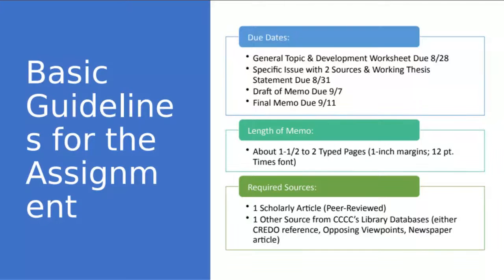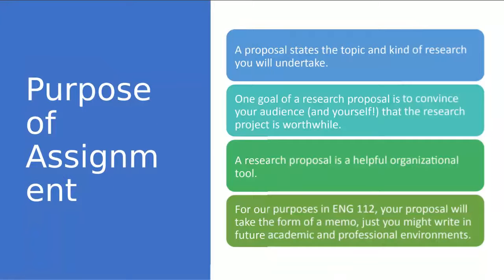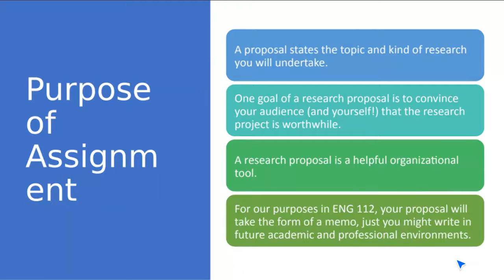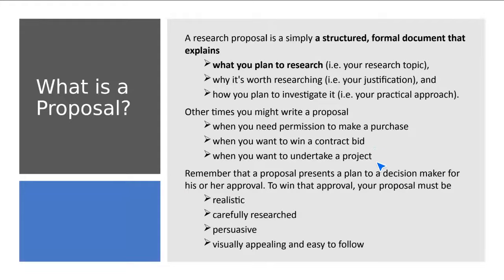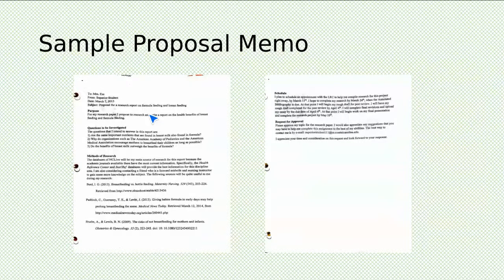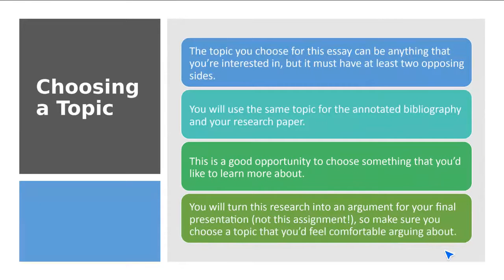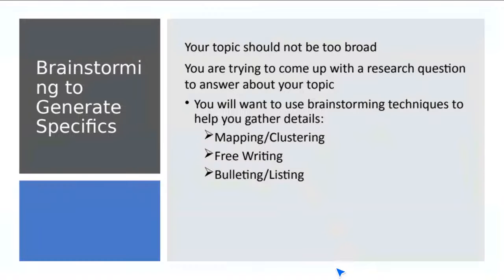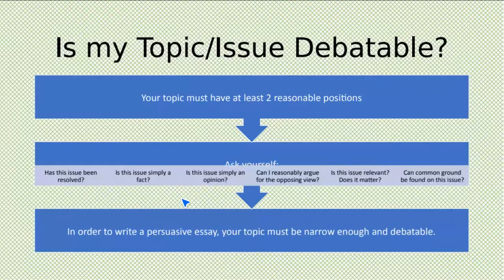Module 1 Introduction to the Proposal Memo